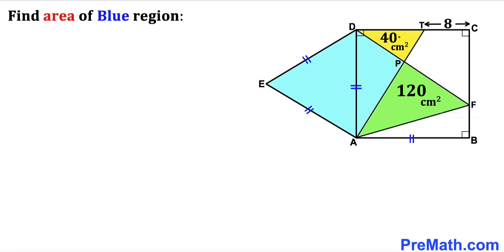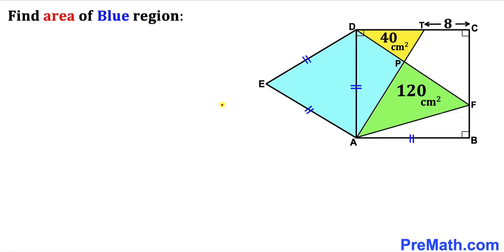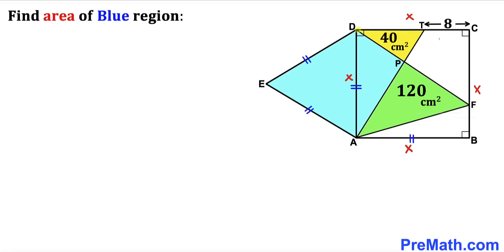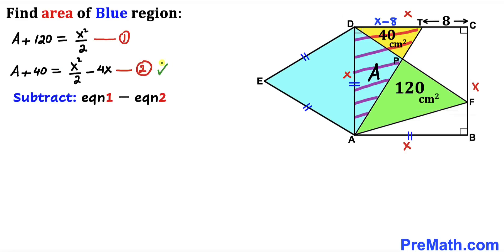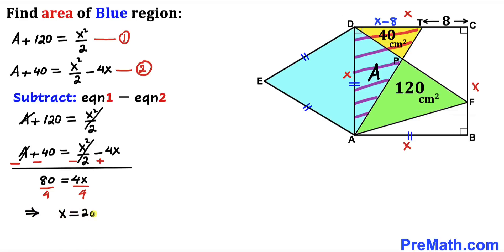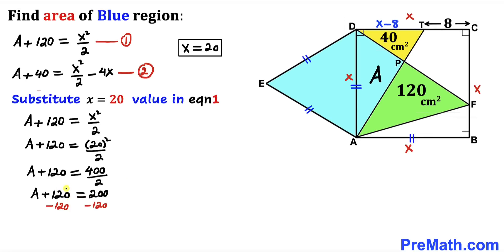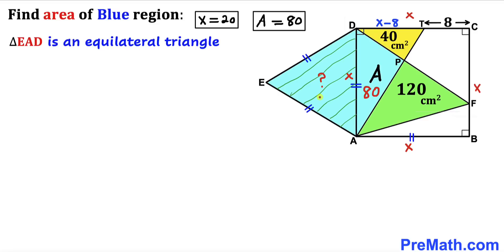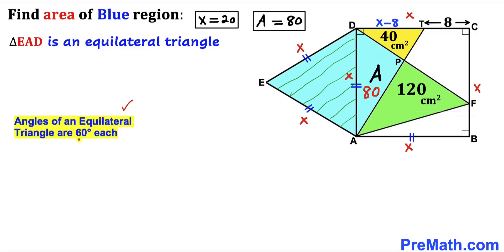Geometry Puzzle | Find area of Blue shaded Quadrilateral | Square and Equilateral triangle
Learn how to find the area of the Blue shaded Quadrilateral.  Square and Equilateral triangle. Important Geometry and algebra skills are also explained: area of the Triangle formula. Step-by-step tutorial by PreMath.com

blackpenredpen
math olympics
olympiad exam
math olympiada
British Math Olympiad
olympics math
olympics mathematics
Number Theory
mathcounts
math at work
Pre Math
Olympiad Mathematics
Olympiad Question
Geometry
Geometry math
Geometry skills
Square
imo
Competitive Exams
Competitive Exam
Area of a Triangle
premath
premaths
Pythagorean Theorem
Similar triangles